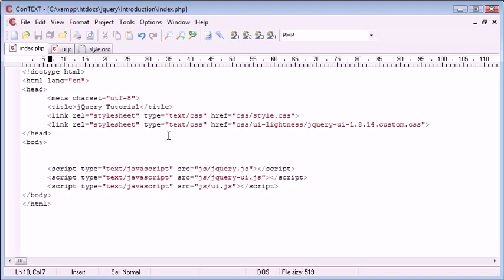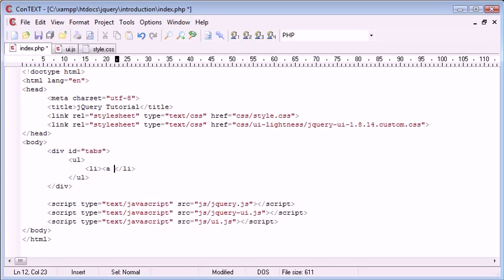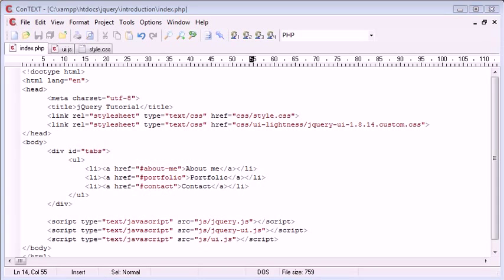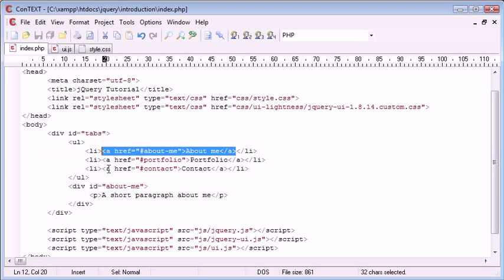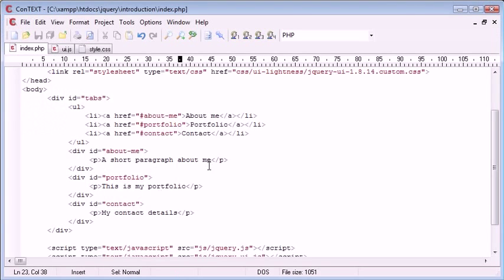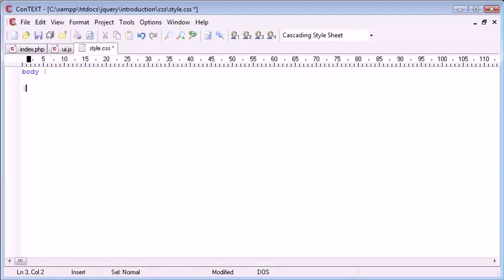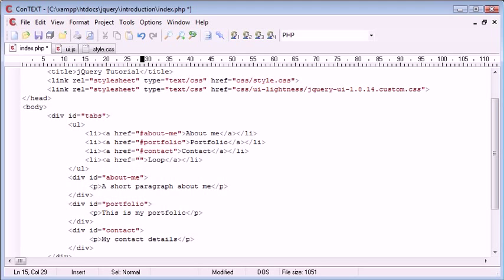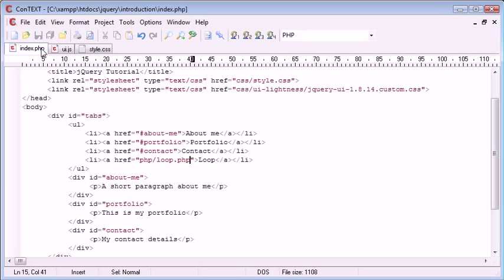jQuery Tutorial 163 Tabs